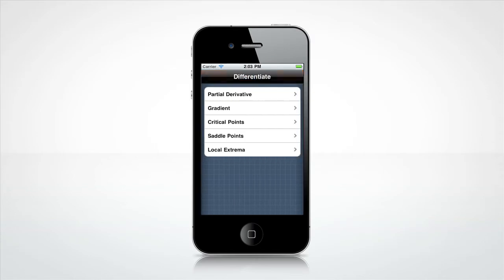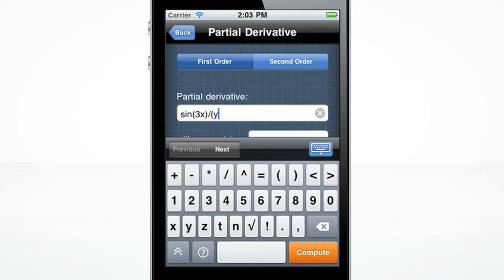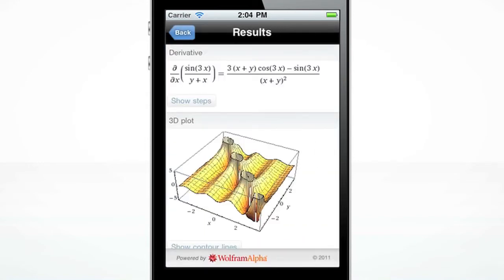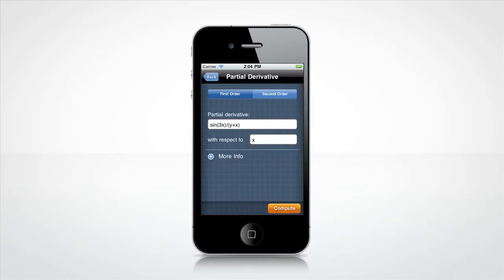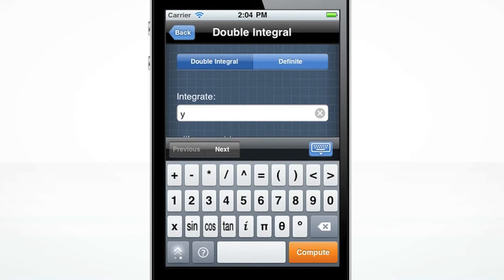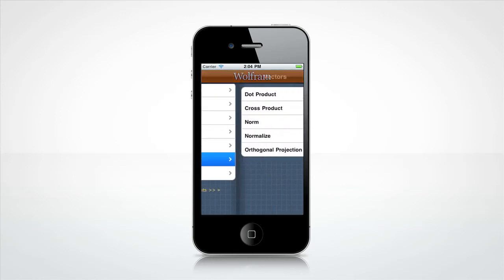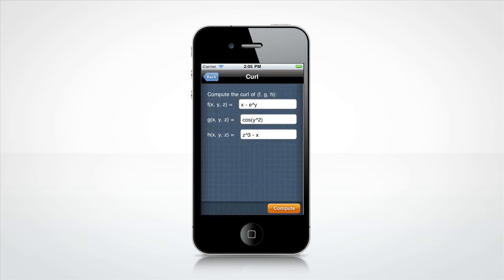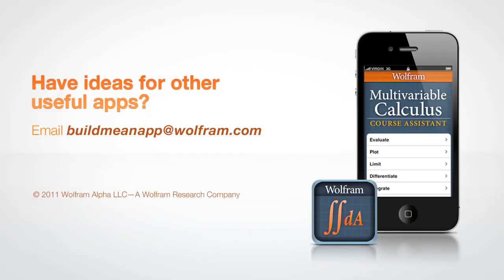A Quick Tour of the Wolfram Multivariable Calculus Course Assistant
Taking multivariable calculus? Then you need the Wolfram Multivariable Calculus Course Assistant. This definitive app for multivariable calculus--from the world leader in math software--will help you work through your homework problems, ace your tests, and learn calculus concepts. Forget canned examples! The Wolfram Multivariable Calculus Course Assistant solves your specific multivariable problems on the fly, providing step-by-step guidance for limits, derivatives, integrals, and much more.

This app covers the following topics applicable to Multivariable Calculus, Advanced Calculus, and Vector Calculus:

- Evaluate any numeric expression, or substitute a value for a variable
- Plot 2D or 3D functions of your choice
- Determine the limit of a function as it approaches a specific value or values
- Differentiate any single or multivariable function
- Find the critical points and saddle points of a function
- Calculate the gradient of a function
- Identify the local extrema of a function
- Find the single, double, or triple integral of a function
- Determine the dot or cross product of two vectors
- Calculate the divergence or curl of a vector field

Stay up to date with the latest version, and see the additions of directional derivatives, line integrals, surface integrals, arc length, and curvature!

The Wolfram Multivariable Calculus Course Assistant is powered by the Wolfram|Alpha computational knowledge engine and is created by Wolfram Research, makers of Mathematica---the world's leading software system for mathematical research and education.

The Wolfram Calculus Course Assistant draws on the computational power of Wolfram|Alpha's supercomputers over 2G, 3G, or WiFi connection.